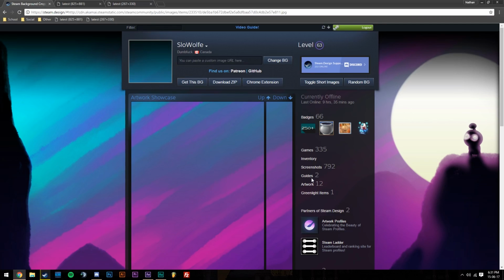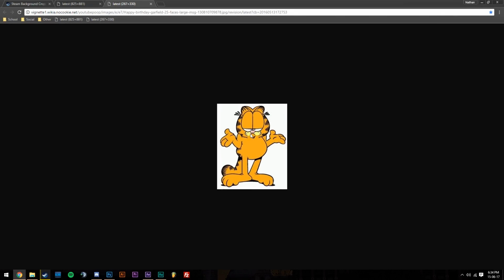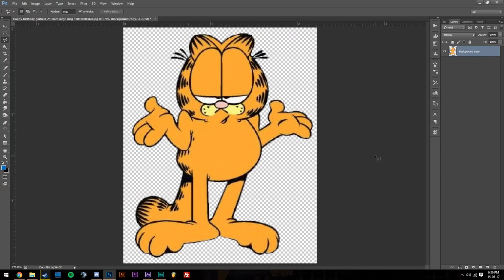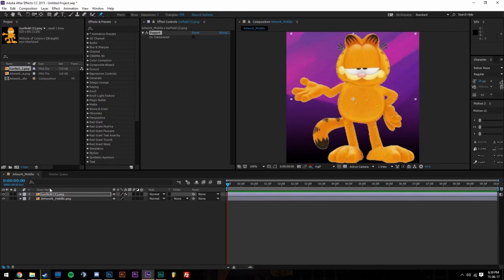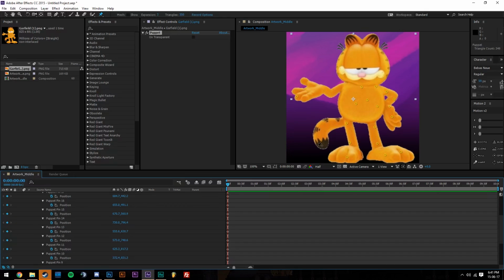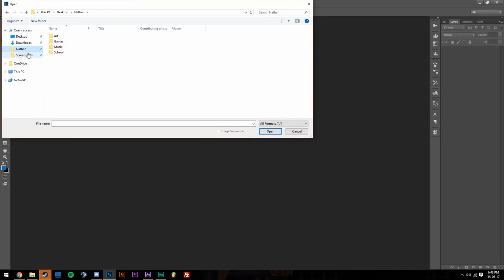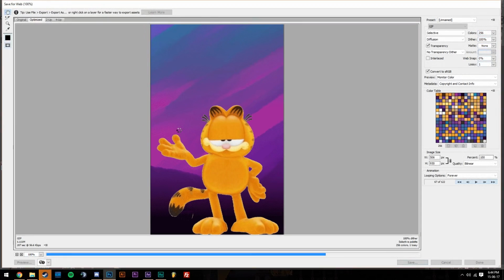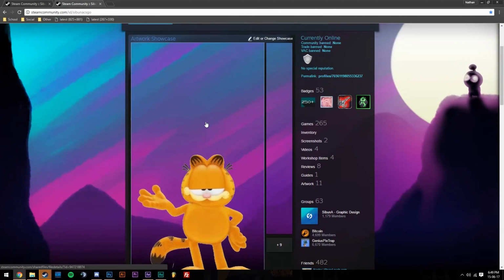Animated Character/Static Image Animation Artwork Showcase Tutorial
Code for long images:
document.getElementsByName("image_width")[0].value=1000;document.getElementsByName("image_height")[0].value=1;

Today we use the puppet pin tool to animate a still image using Adobe After Effects CC and exporting to a .gif using Photoshop CC. This will be handy for your artwork showcase!